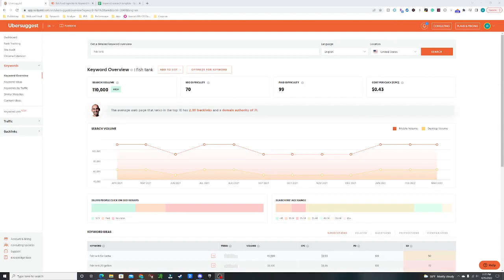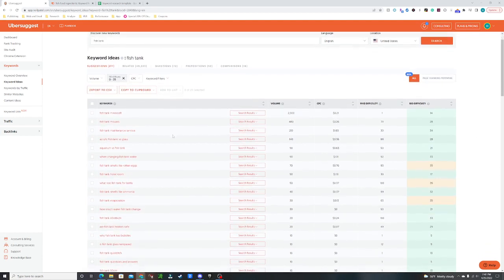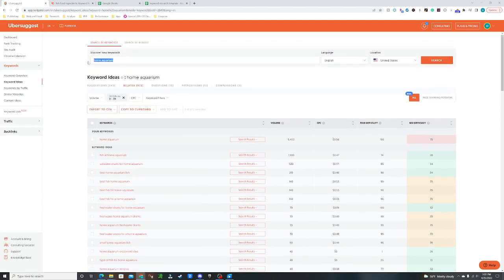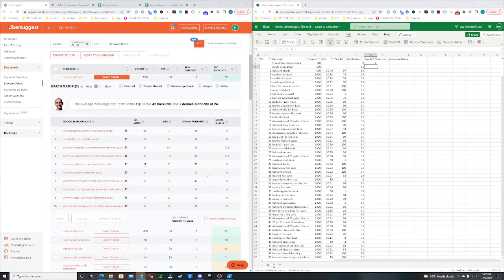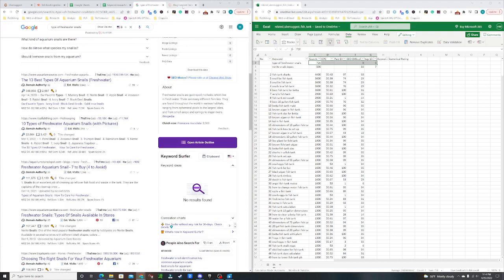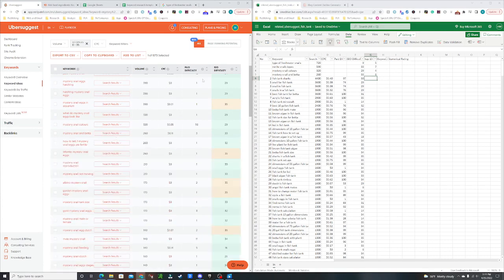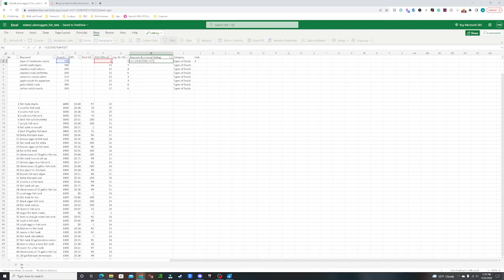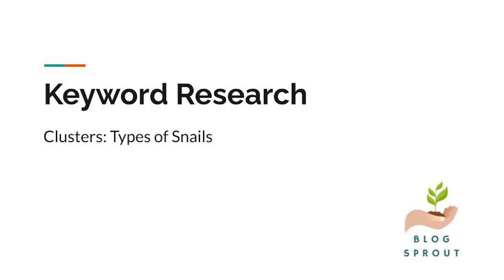Keyword Research: Finding Keyword Clusters for Niche Website - Pet Niche Example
In this video, you will see my strategy for approaching keyword research. I will start with a completely new niche and walk you through the research that I would perform if I had a niche website in the pet niche.

I like to find keywords that are closely related and find a parent category that connect them all together. I will start off in the pet niche, narrow down to fish tanks and then find a cluster which will connect multiple keywords together.

This strategy allows me to gain authority in a particular query and create a complete picture of the topic which helps me to build internal links to these articles in the cluster.

Get a better idea of how I perform keyword research and watch me find a cluster and supporting keywords for one particular topic.

You will also see how I prioritize my topics and keywords using my Keyword Numerical Rating!

Hopefully this video can help you understand how I think about keyword research and maybe you will find some success as well.